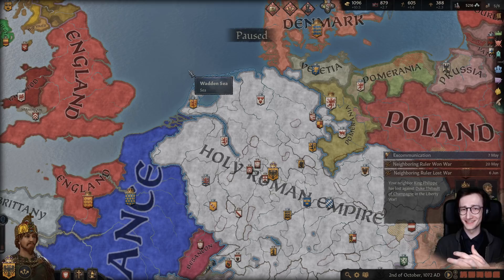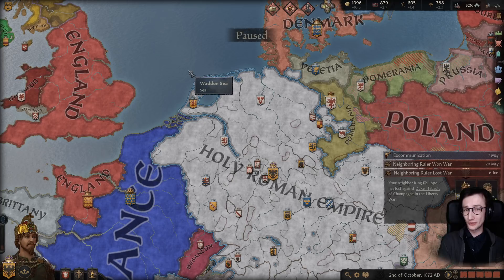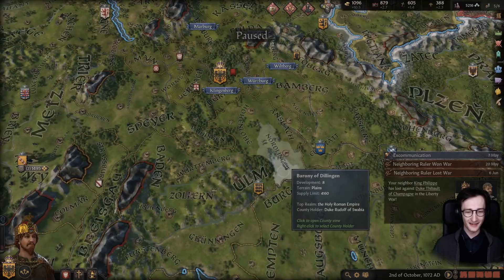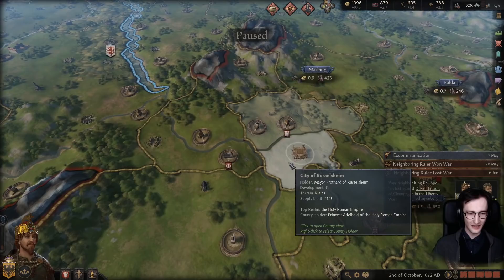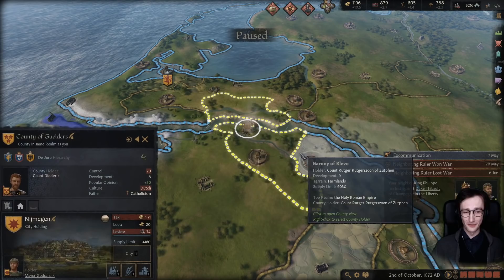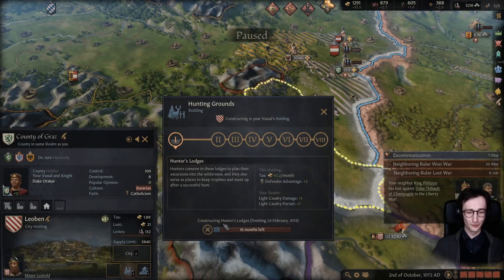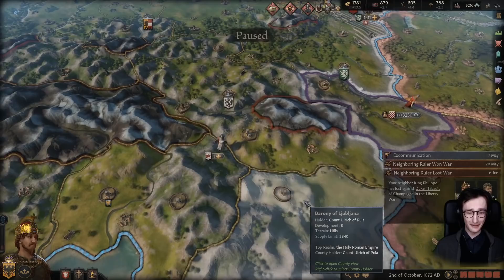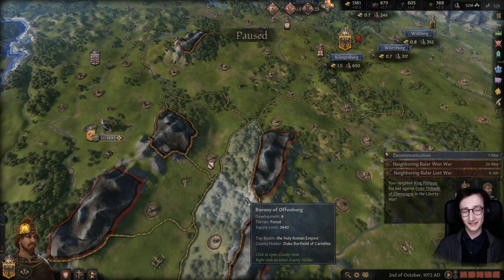CK3 - The Infinite Money Exploit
Forgive me Paradox for I have sinned!

You can buy Crusader Kings III from The Official Bavarian Games Store:
Every sale on Nexus will leave me with a share of the price, supporting the channel directly!